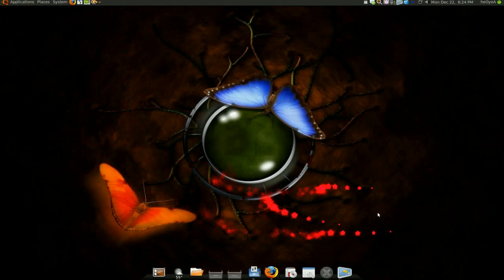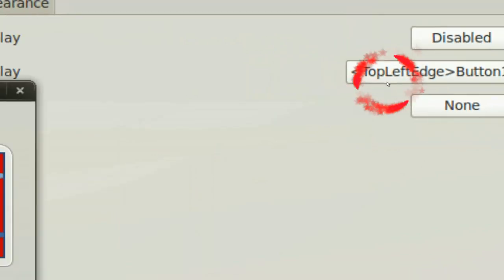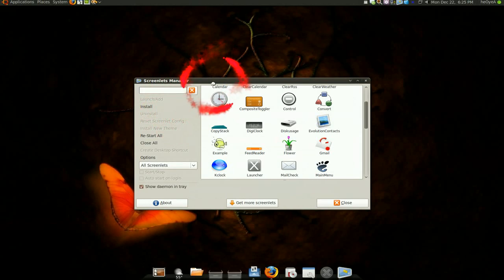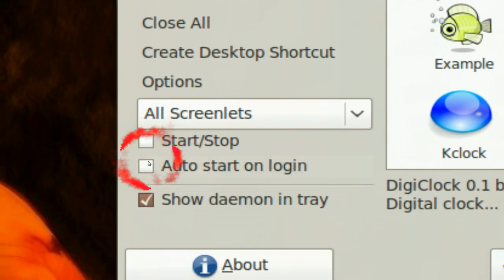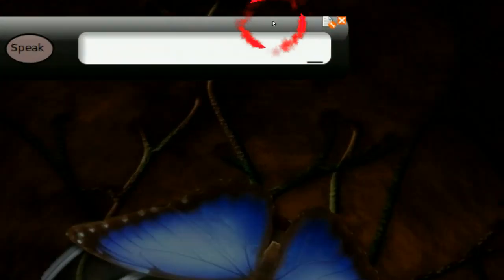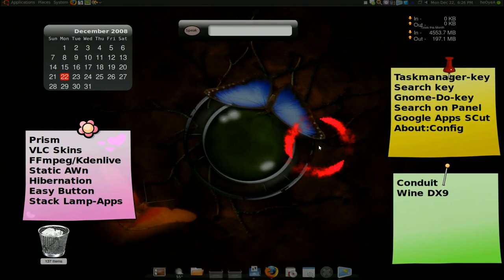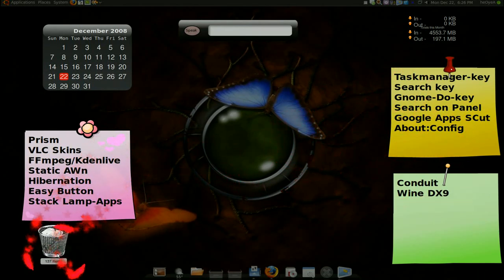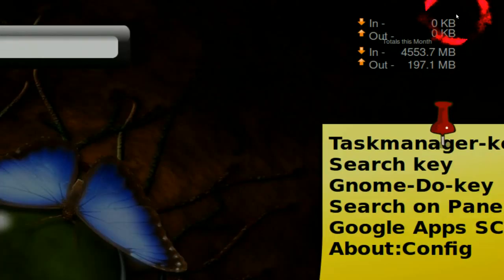Dashboard - Widget Layer & Screenlets - Ubuntu 8.10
NAME
       screenlets - Widget-like mini-applications for GNOME

SYNOPSIS
       screenlets

DESCRIPTION
       screenlets are small owner-drawn applications that can be described as "the virtual
       representation of things lying/standing  around  on  your  desk"  :  sticky  notes,
clocks, rulers, screenlets actually starts screenlets-manager, the GUI to
       manage all screenlets (see man screenlets-manager).